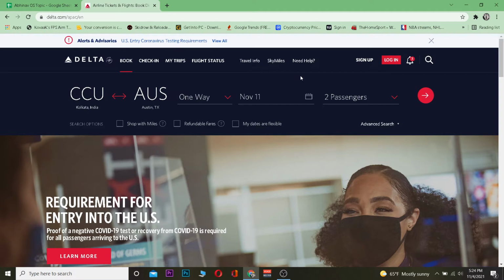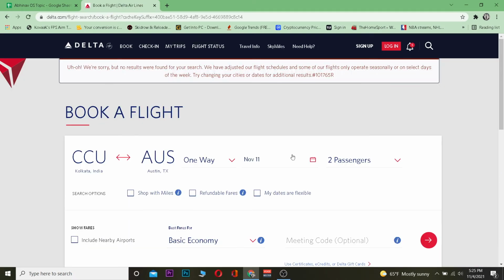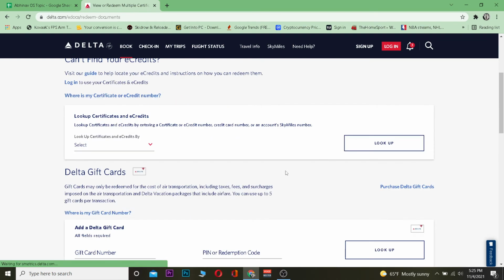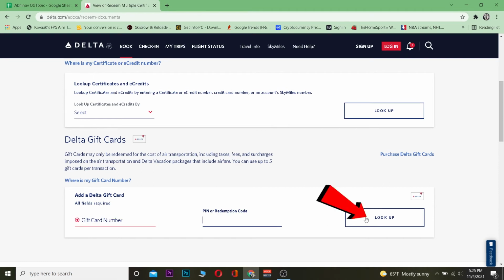Delta Airlines Gift Card Tutorial: How To Redeem Delta Airlines Gift Cards (Quick & Easy!)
How To Redeem Delta Airlines Gift Cards online?
Were you wondering how to redeem your Delta Airlines gift card?
This video shows you step by step instructions on how to use your Delta Airlines Gift card. You'll be able to see exactly what steps need to be taken from the initial purchase of the card, all the way up until its been redeemed for a flight. All of this information can be found on delta's website as well, but it might not make as much sense as when I break it down in detail.